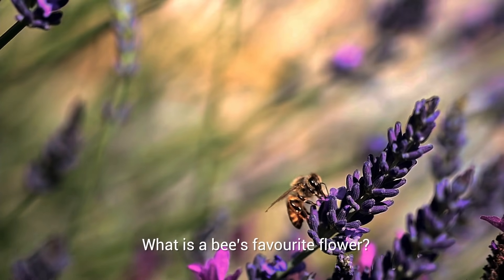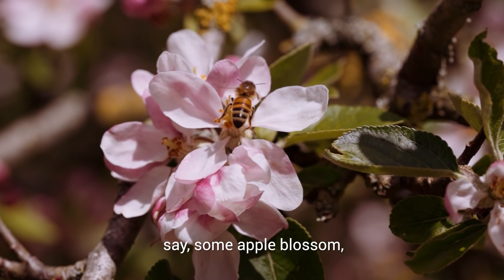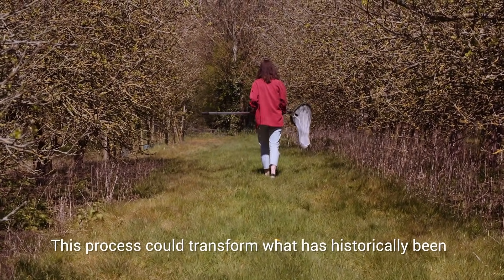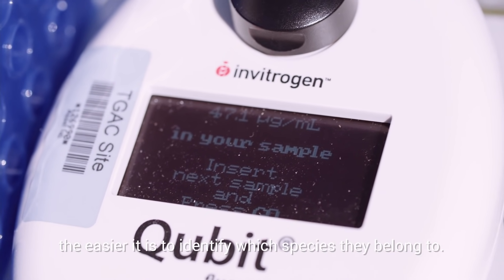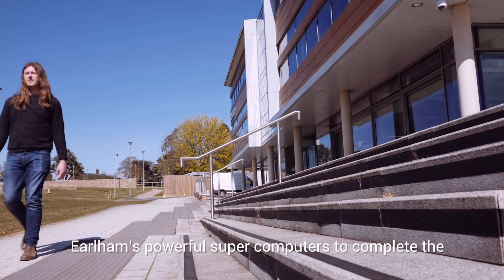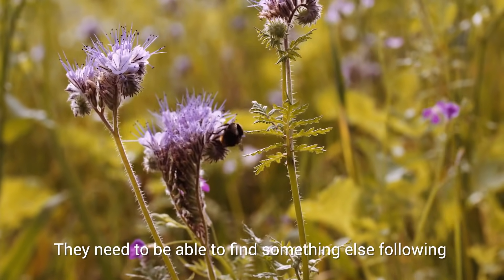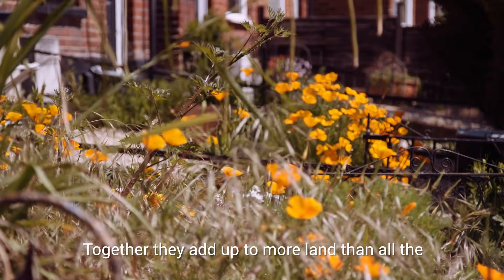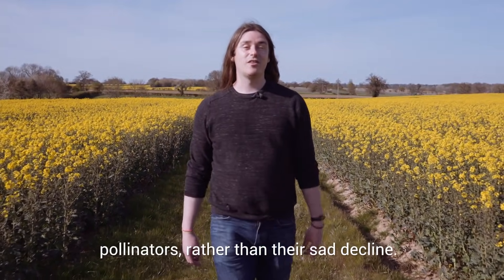What is a bee's favourite flower? | The Royal Society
Calling all bee saviours! Our pollinators are in danger. Factors such as loss of natural habitat and climate change have dramatically decreased our bee population over recent years and the knock-on effects could be huge to both the UK’s food production and local ecosystems.

Join researchers from across the country as they explore this seemingly innocuous question, which might well save our wildlife and our food.